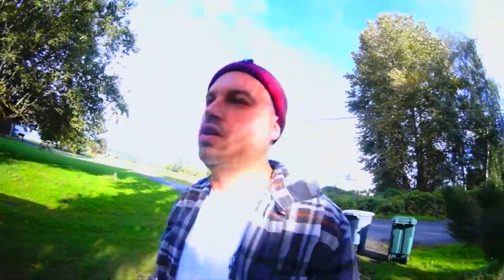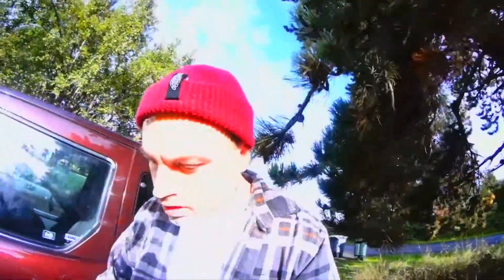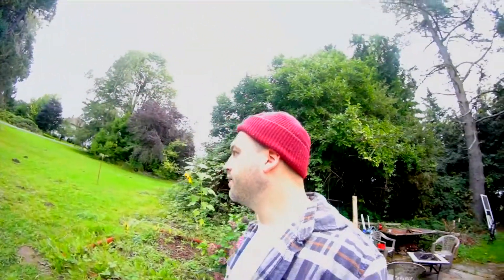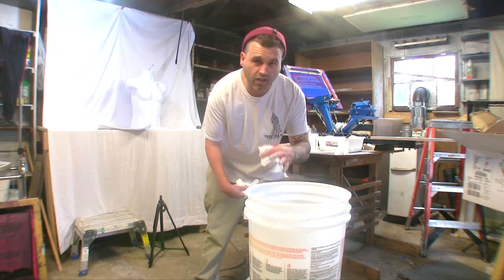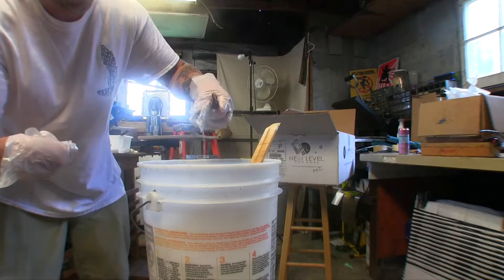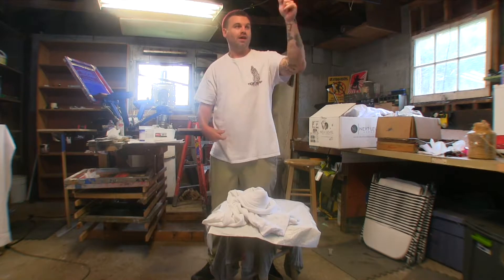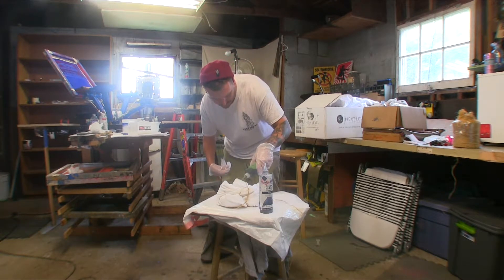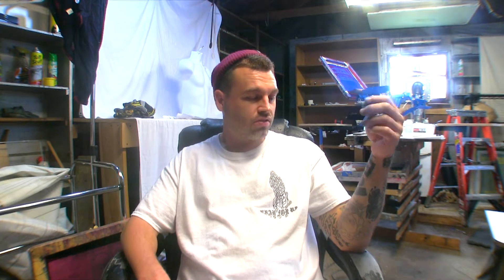THE SECRETS TO TIE-DYING